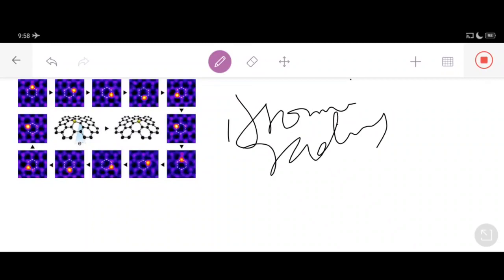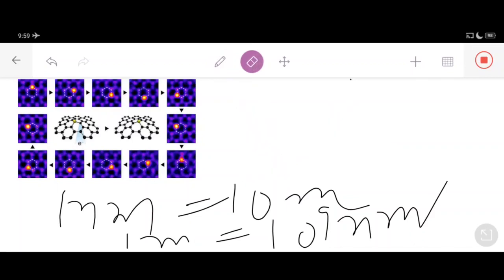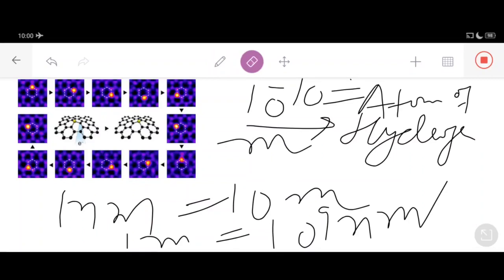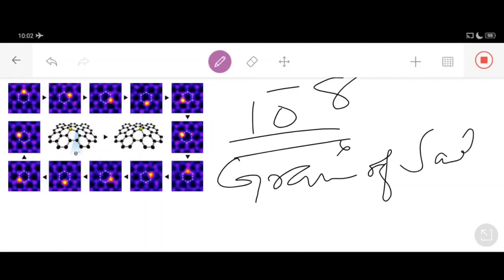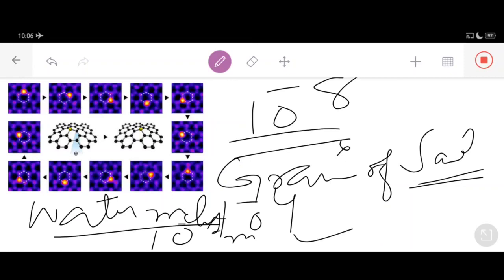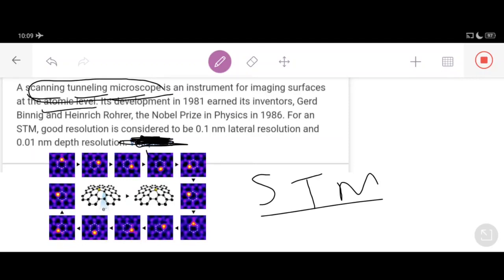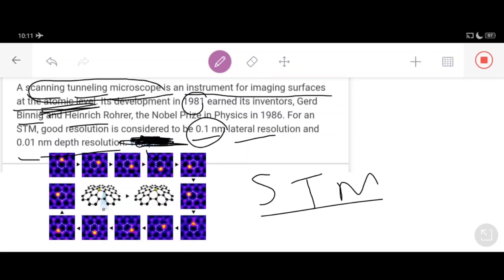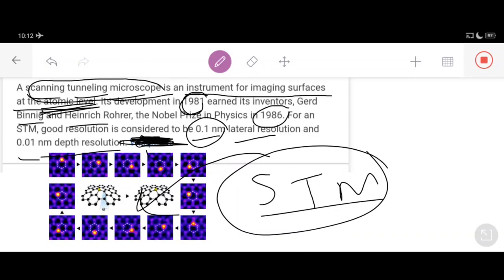Class 9th Atoms and molecules Lecture No.19 By Mr Jameel sir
STM